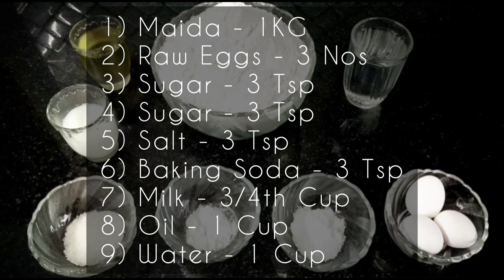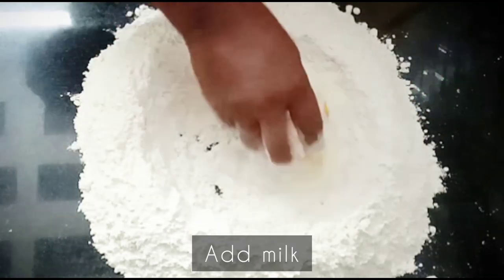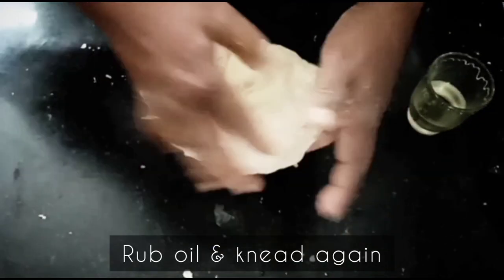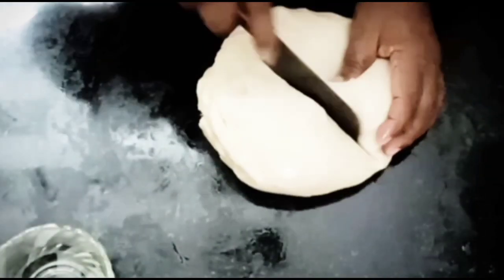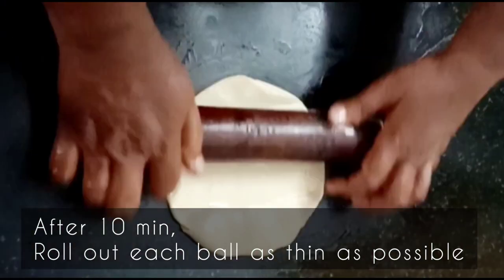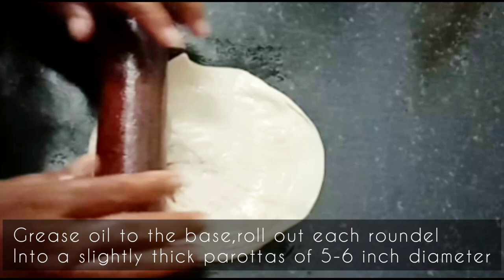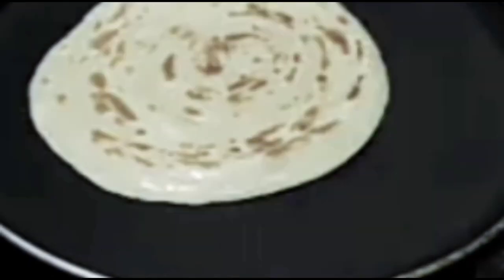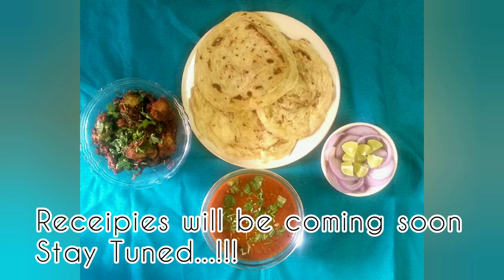HOMEMADE KERALA PAROTTA| PAI RASOI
Hi friends!
Welcome to Pai Rasoi😊
In today's video we shall learn how to prepare soft & crispy Kerala Parotta.

A Parotta or a layered flatbread made from maida flour originated in Kerala especially in the Malabar region of Kerala. It is a common street food in southern India ,especially in Kerala and Tamil Nadu.
There are different types of porotta like coin porotta, Malabari porotta, etc.
Hope you will like our Video. Please watch this video till end.

Ingredients :

1) Maida - 1 kg
2) Raw Eggs - 3 Nos
3) Salt - 3 Tsp
4) Sugar - 3 Tsp
5) Baking Soda - 3 Tsp
6) Milk - 3/4th Cup
7) Water - 1 Cup
8) Oil - 1 Cup

Parottas are frequently eaten with beef curry, vegetable kurma, chicken, fish or mutton curry.

Our combination is Parotta and Pepper Chicken and Gravy. Recipes of these dishes will be uploaded soon...

Hope you liked our recipe. Please try this at your home.